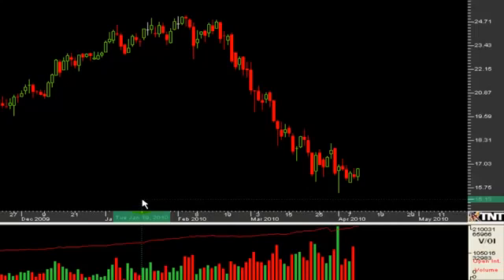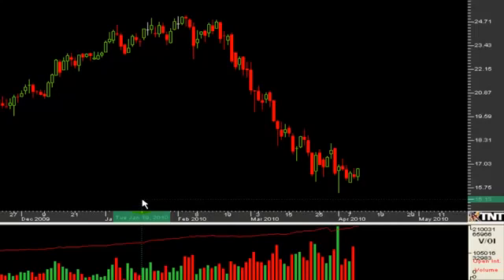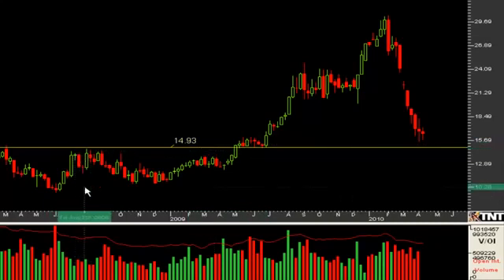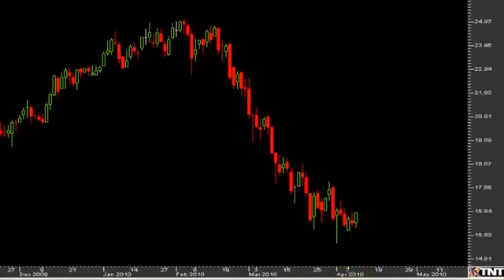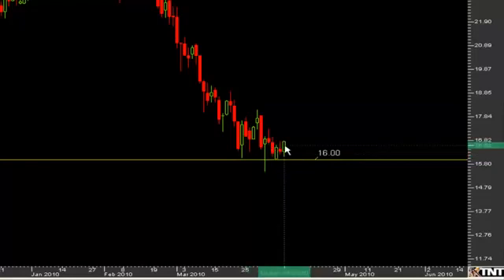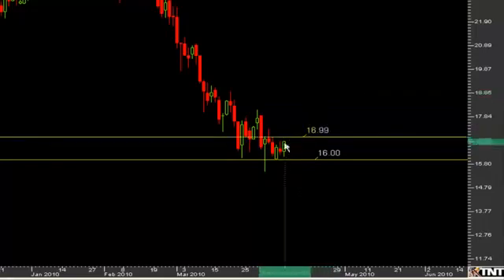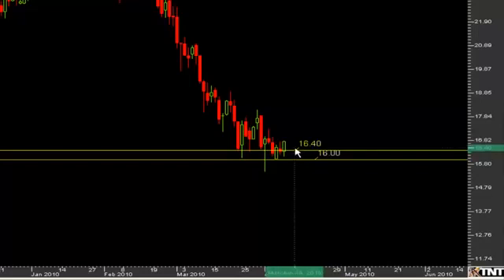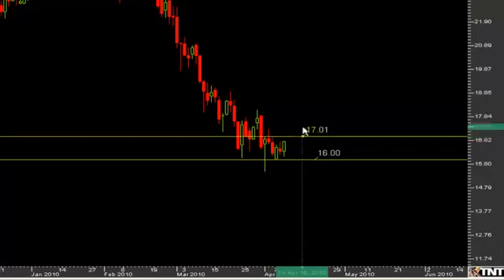استراتيجية المعلم 2010